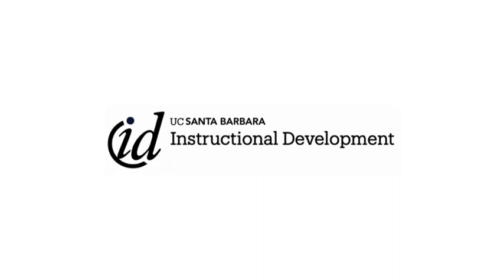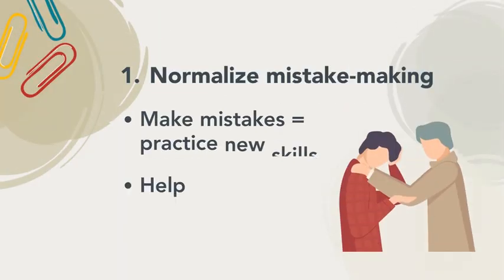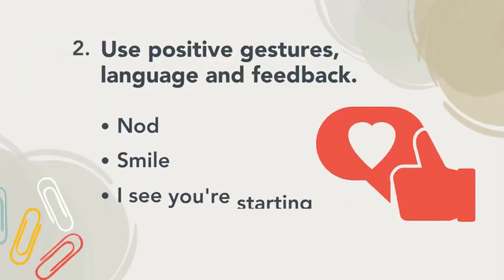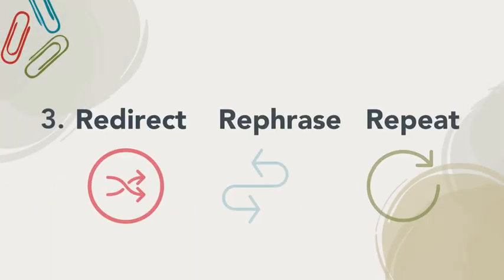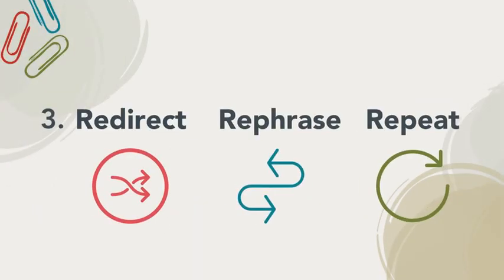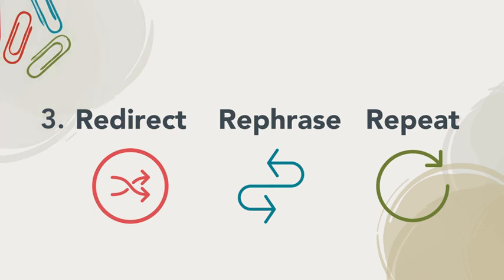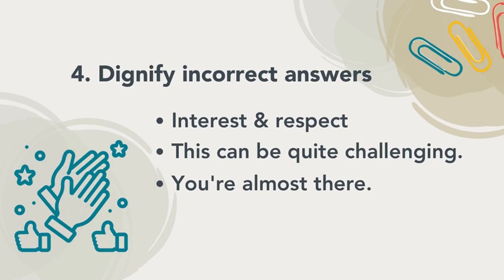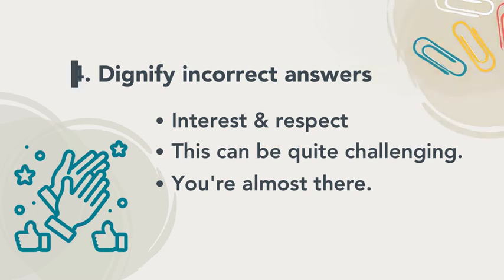Encourage students to participate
A 1-minute video with 4 ways to create an class environment in which students feel more willing to participate.